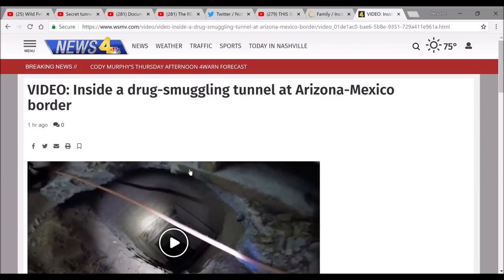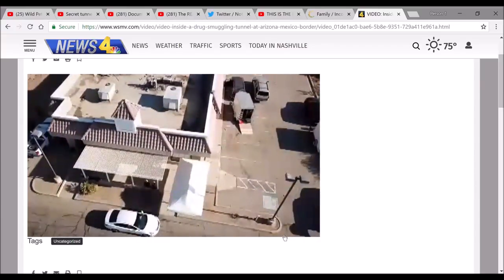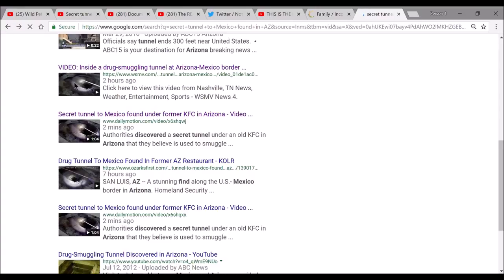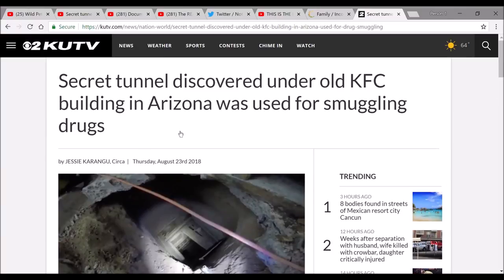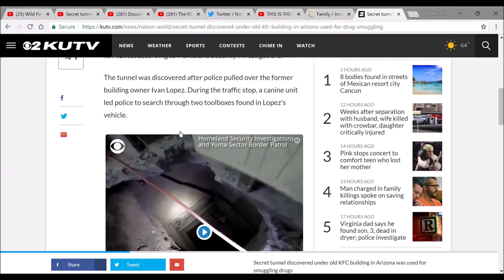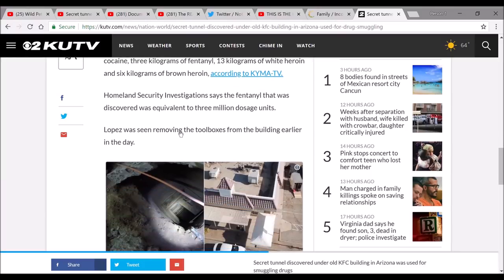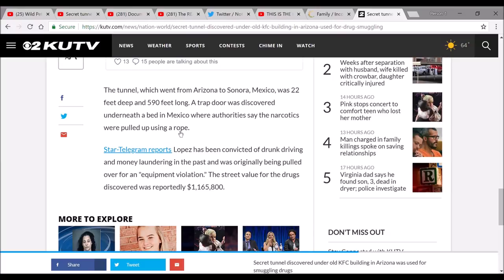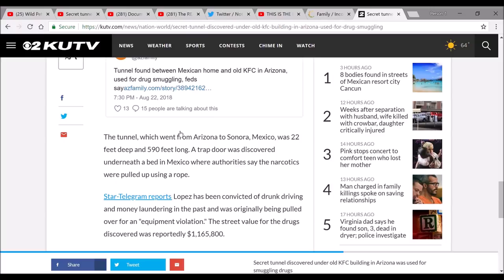WOW! $1.2 MILLION of DRUGS found in SECRET TUNNEL FROM AZ TO MEXICO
Thanks Kristina for the heads up!!

Remember this. They always tell us what they are going to do ahead of time, in some way, shape, form or fashion.

Truth is Free & needs to be distributed at a reasonable and timely rate, to be effective and easy enough to understand. This world we live in is nothing but a portal that leads us to eternal life with our heavenly Father in the end. Make your mark on this Earth and let your voice be heard. Find Yeshua, Christ, Jesus so, that you, may rest eternally in peace. Allow others to achieve the knowledge that has been given to you, through the eyes of someone with discernment. Shalom.